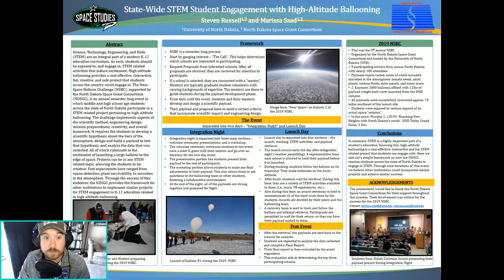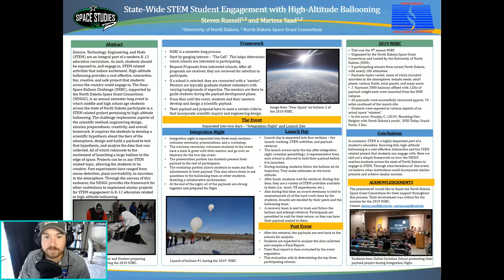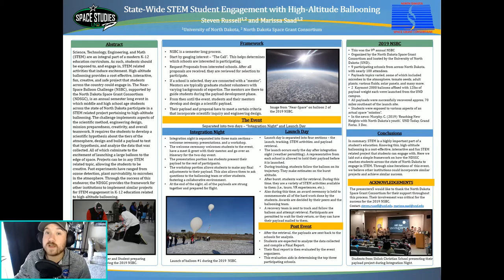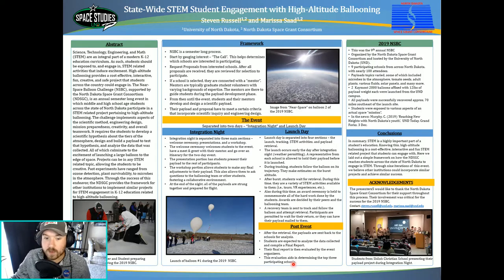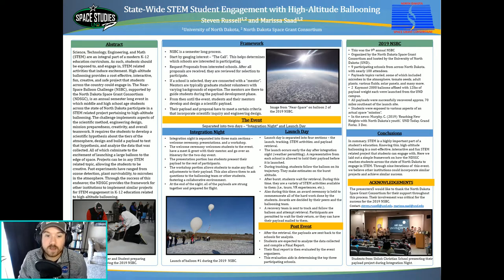AHAC 2020 Poster 1 State-Wide STEM Student Engagement with High-Altitude Ballooning S. Russell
Science, Technology, Engineering, and Math (STEM) are an integral part of a modern K-12 education curriculum. As such, students should be exposed to, and engage in, STEM related activities that induce excitement. High-altitude ballooning provides a cost effective, experiential, fun, creative, and safe project that students across the country could engage in. The Near-Space Balloon Challenge (NSBC), supported by the North Dakota Space Grant Consortium (NDSGC), is an annual year-long event in which middle and high school students across the state of North Dakota participate in a hands-on STEM high-altitude ballooning project. The challenge implements aspects of the scientific method, engineering design, mission preparedness, creativity, and overall teamwork. It requires the students to develop a scientific hypothesis about the tiers of the atmosphere, design and build a payload to test that hypothesis, and analyze the data that was collected. All of which culminate to the excitement of launching a large balloon to the edge of space. Projects can be in any STEM related topic, allowing the students to be creative. Past experiments have ranged from ozone detection, plant survivability, to microbes in the atmosphere. Through the success of this endeavor, the NDSGC provides the framework for other institutions to implement similar projects for STEM engagement in K-12 education related to high-altitude ballooning.